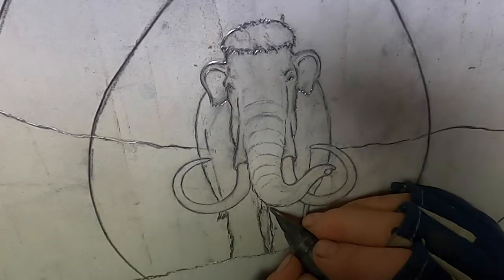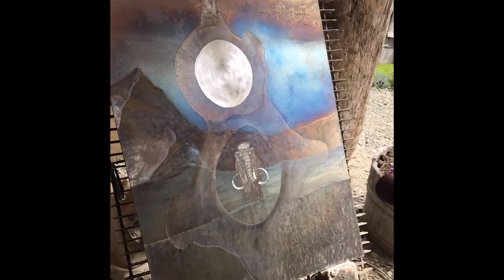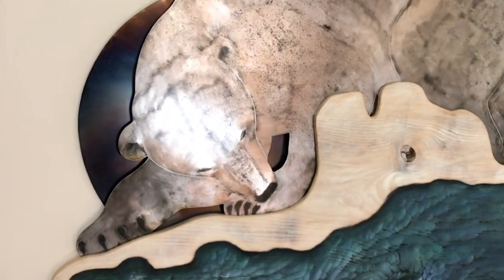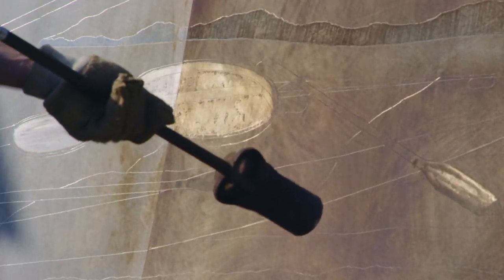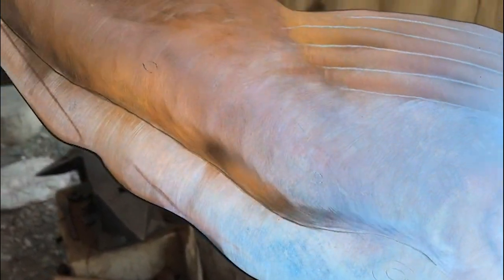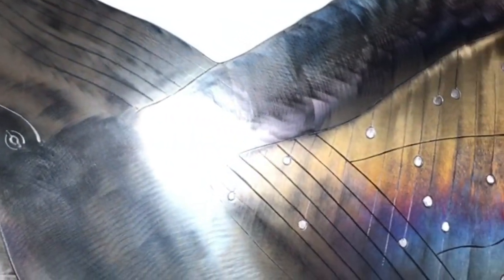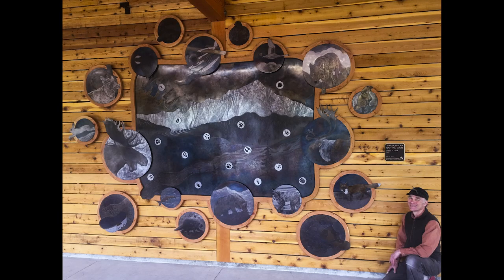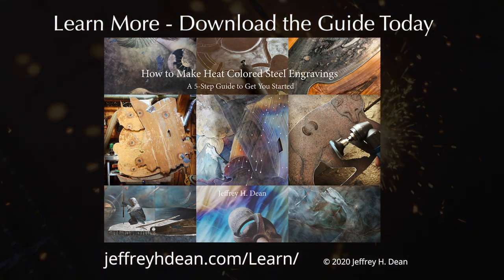Master the Art of Heat Colored Steel Engraving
Do you love creating pictures?
If the thought of making them with fire and steel leaves you smiling,
And you’d like to enrich your metal arts knowledge and practice,
My Free 5-Step Guide will introduce you to this dynamic medium.
And provide a framework to follow when you’re ready to give it a try.

Download my free 5-step guide on how to make heat colored steel engravings.

My upcoming online course, 'The Art of Heat Colored Steel Engraving' will dive deep into the nuances of heat coloring steel, including how to choose the best torch for getting heat colors, creating sophisticated heat color effects, and combining heat colors with innovative surface textures to best express your artistic vision.

You won't stop after learning the fundamentals but will stretch the limits of your imagination when it comes to their implementation.

Download my free 5-step guide and learn more about the course.

Video Credits: Special thanks to WOODTEB.com for the use of footage from their micro-documentary about Dean Family Farm and Art Studios.